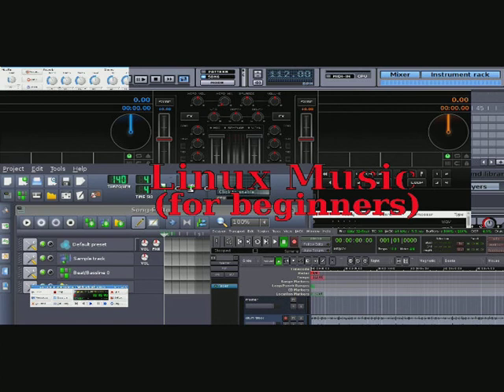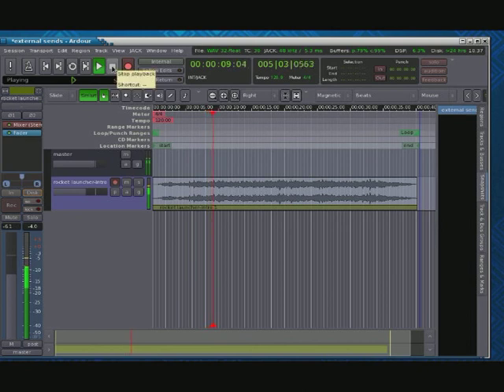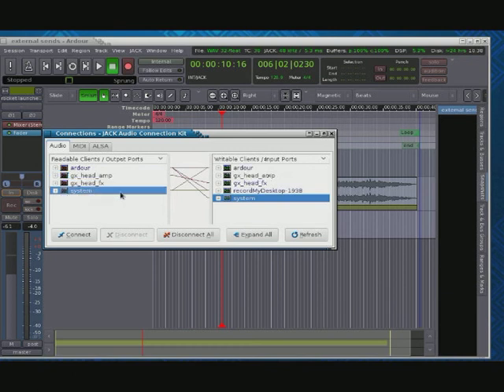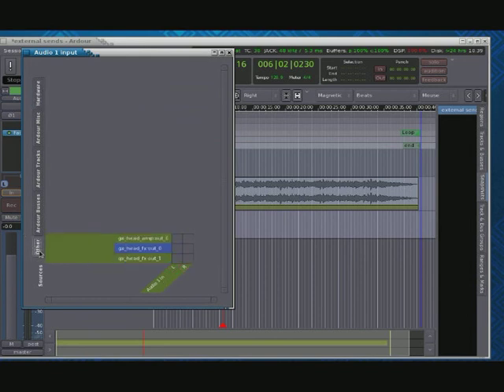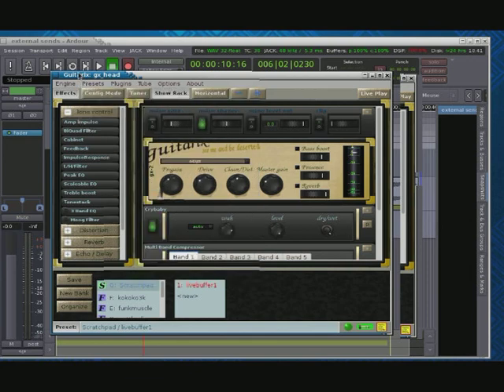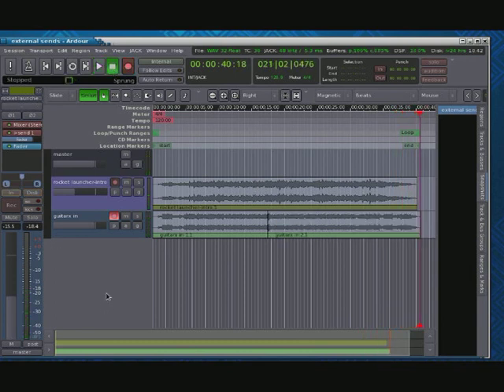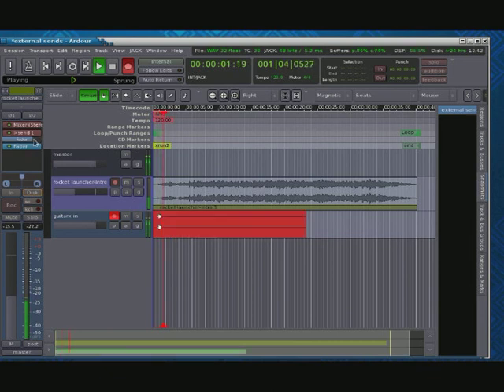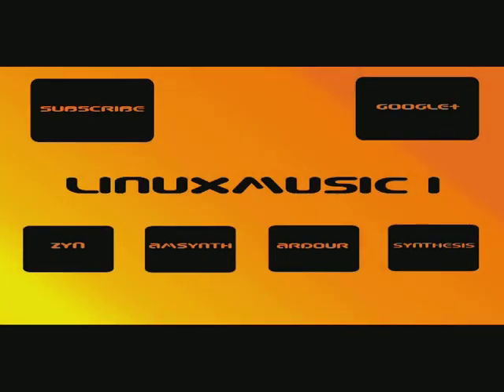ardour external sends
how to use external sends in ardour.  if you haven't see the 'ardour inserts sends and busses' watch it first